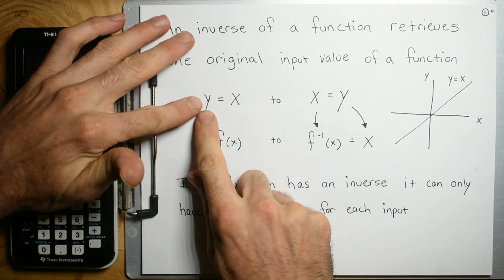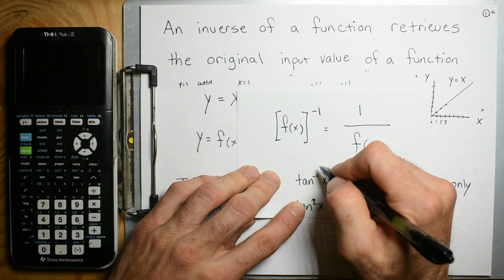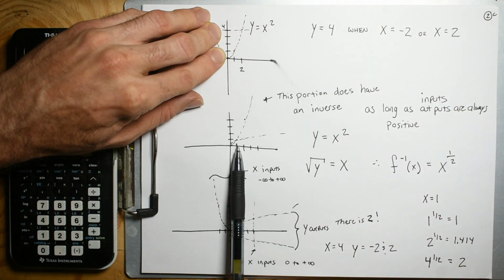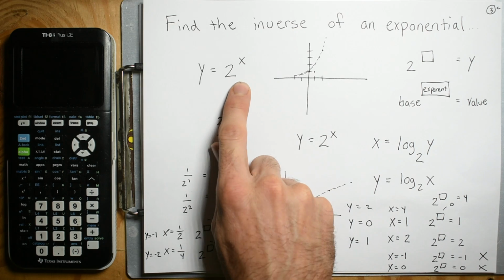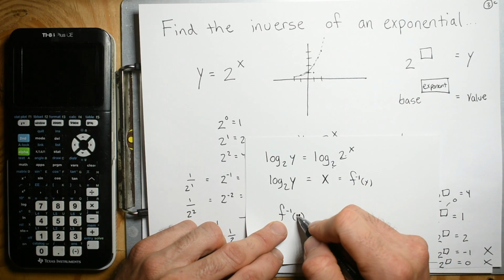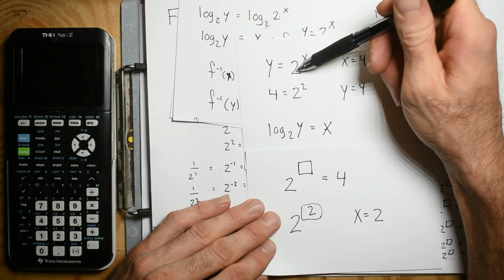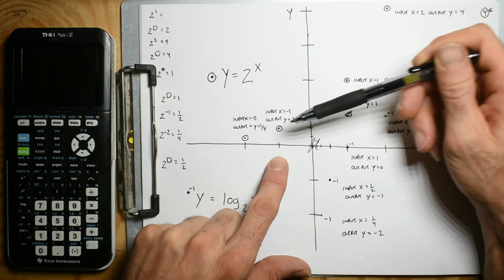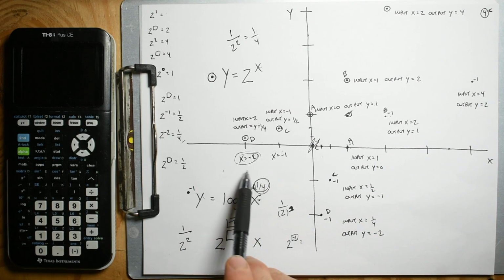INVERSE OF A FUNCTION!